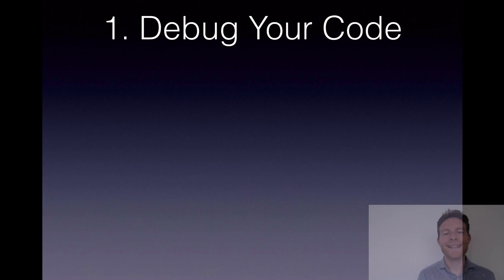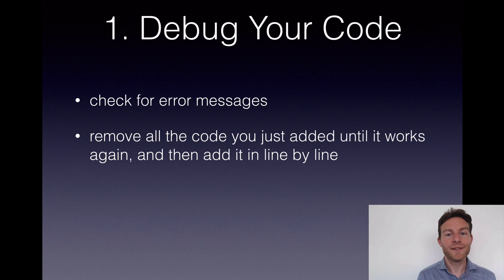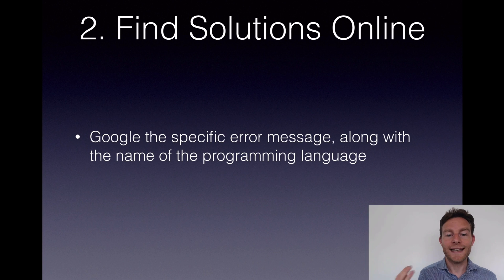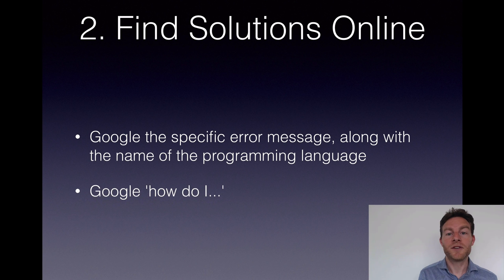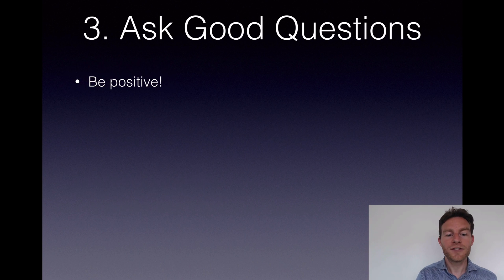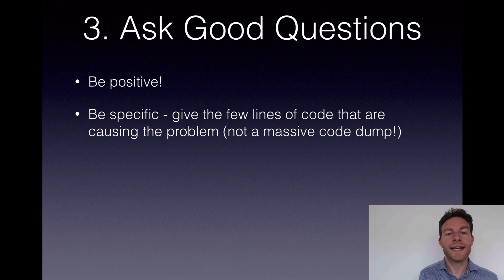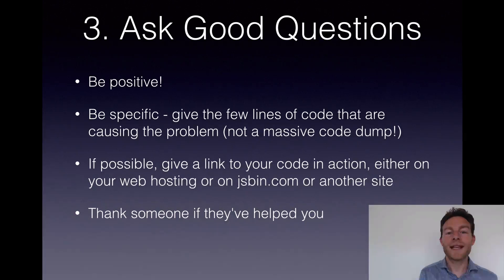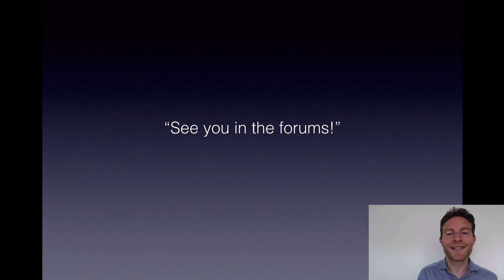apple 004 How To Ask Great Questions